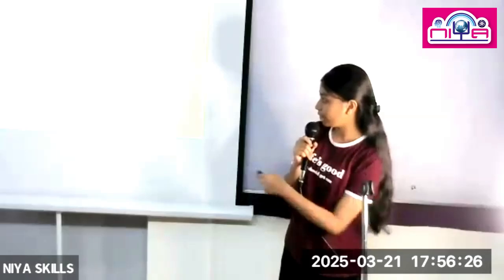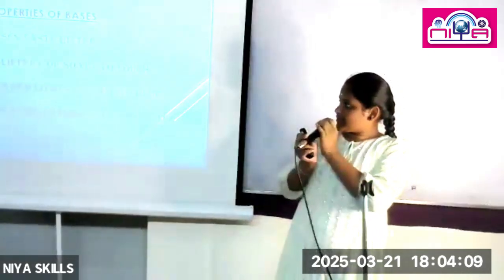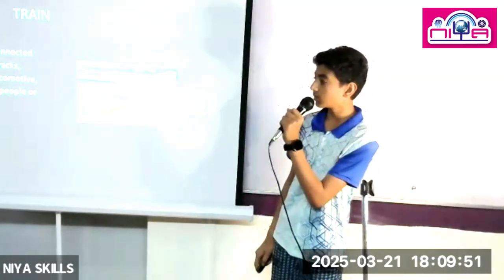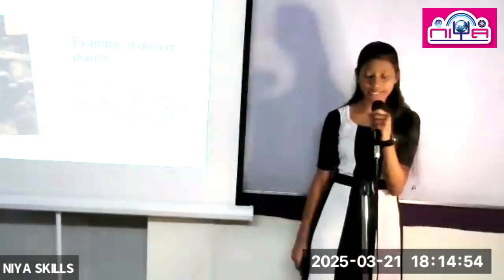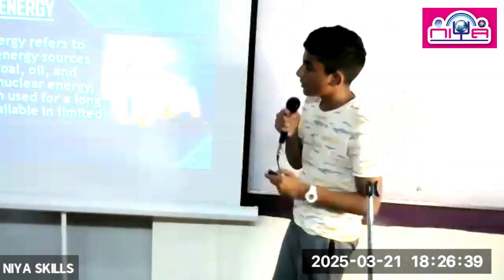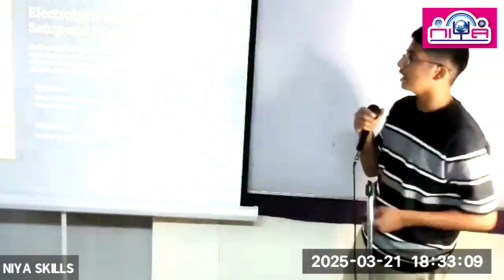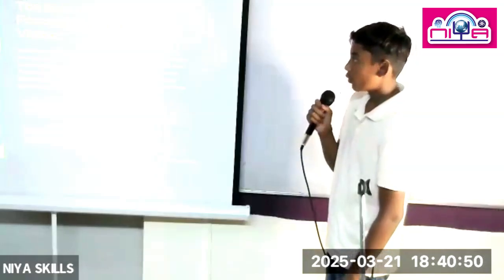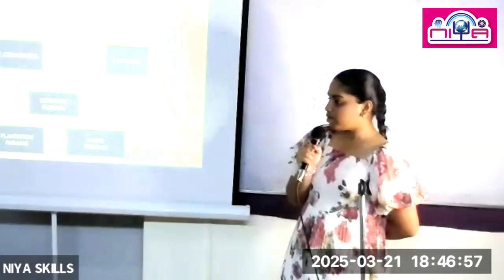Public Speaking Competition l Class 10th CBSE l NIYA Academy l How to improve self confidence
10th cbse exam result date 2025
10th cbse exam date 2025
10th class board exam result date 2024
10th class board exam result date 2024 odisha
10th class ssc board exam result date 2024
10th class supply exam result date 2024
10th class repeater exam result date 2024
10th cbse exam date 2024
cbse class 10th result 2025
cbse class 10 result date 2025
cbse class 10 date sheet 2025